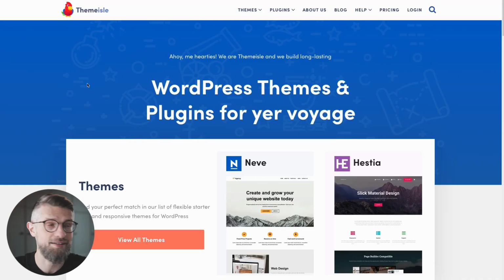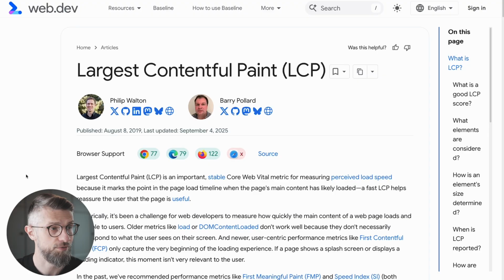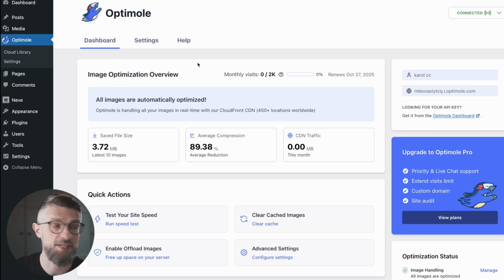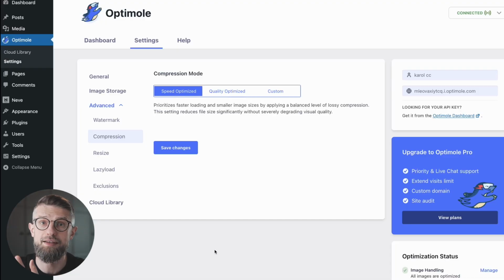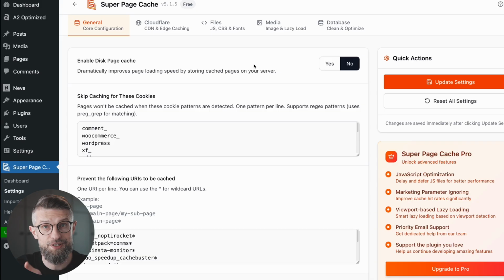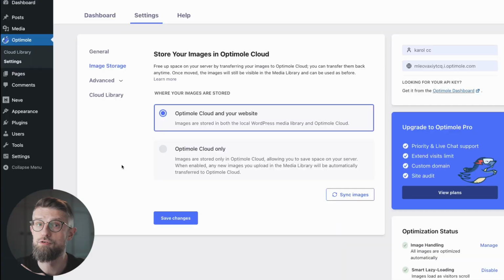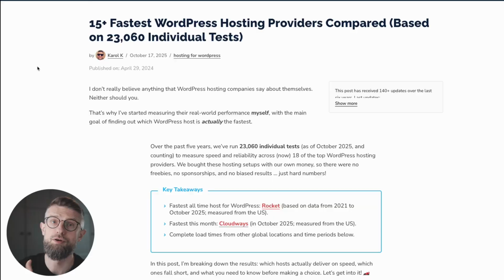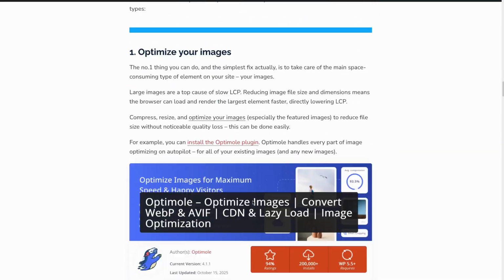5 Proven Ways to Improve LCP in WordPress and Speed Up Your Site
Bad LCP can hurt your site's rankings and overall UX. Learn 5 proven ways to improve LCP in WordPress and make your site load noticeably faster. In this tutorial, I'll show you how to fix LCP issues in WordPress, test your site with PageSpeed Insights, and apply simple optimizations like image compression, caching, and CDN setup.

✅ What you’ll learn:
- How to reduce LCP in WordPress with practical examples
- Which plugins to use for image and cache optimization
- How hosting and CDN affect your LCP score

Watch now to boost your Core Web Vitals and keep both Google and your visitors happy!

ABOUT